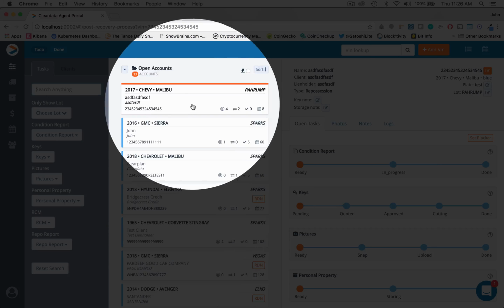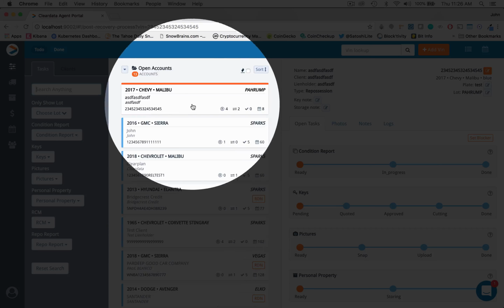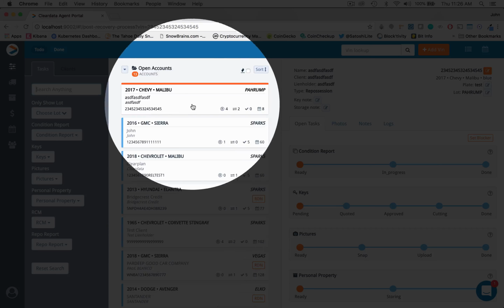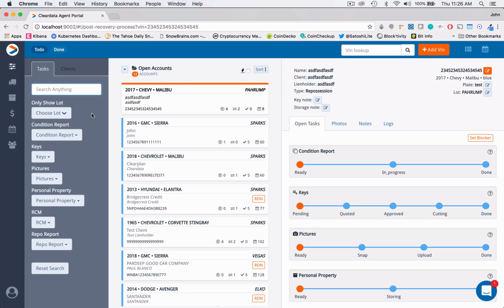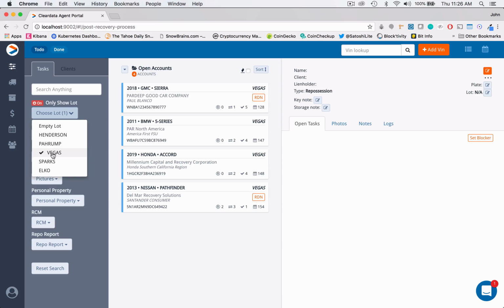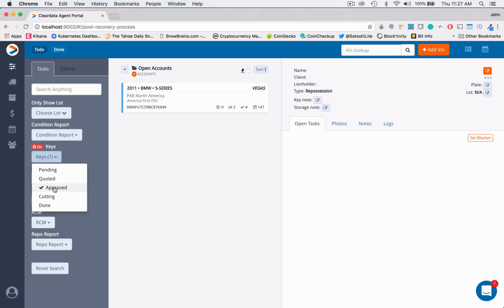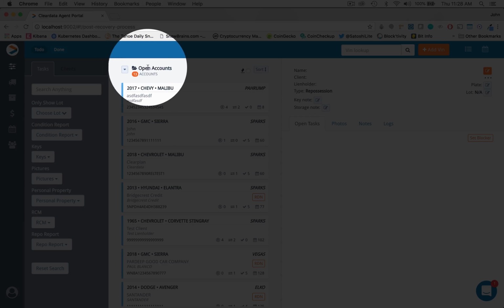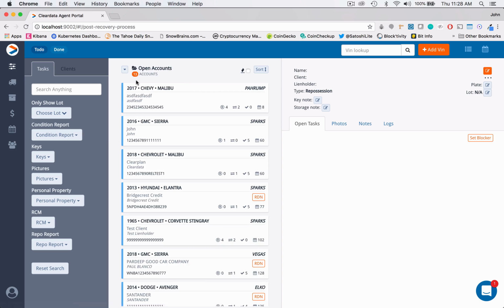Cleardata – Filters in Post Recovery Process Overview [PRP Filters]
In this video, John describes how to use the Filters in Cleardata's post recovery process flow. The Cleardata filters are built to function very similarly to the Clearplan map filters. With the power of Cleardata running your post recovery process, your average time to process a recovered vehicle will drastically reduce! Cleardata is the industry's most robust and reliable repossession software solution on the market today.